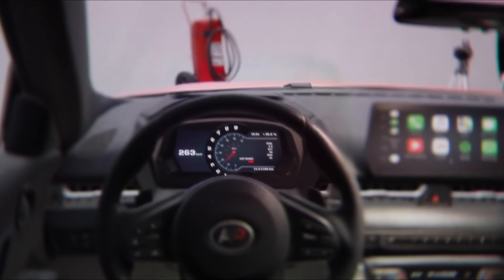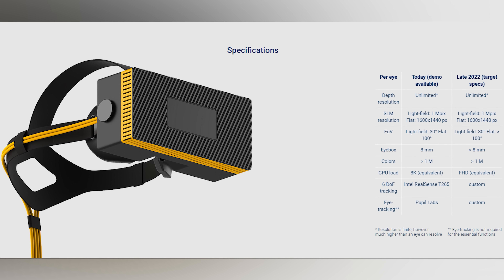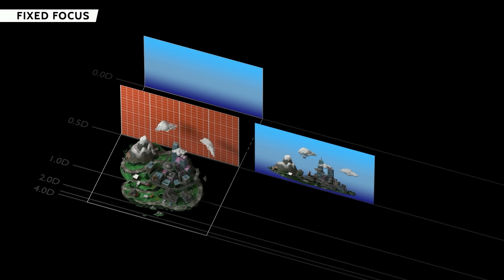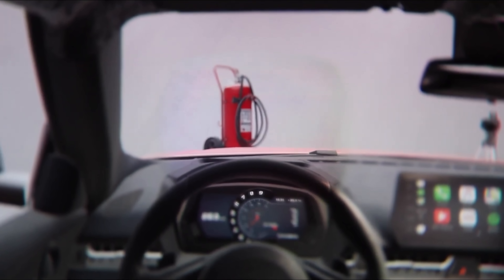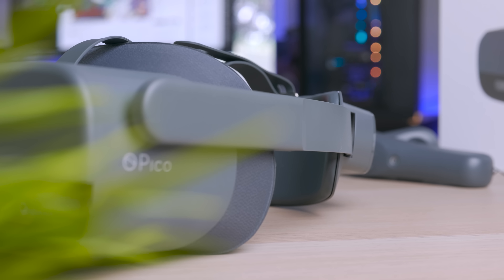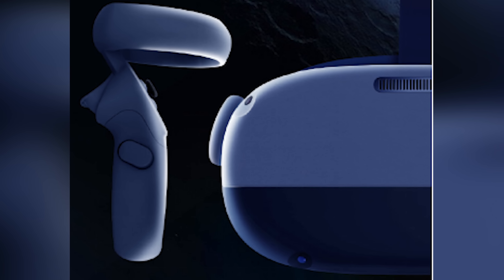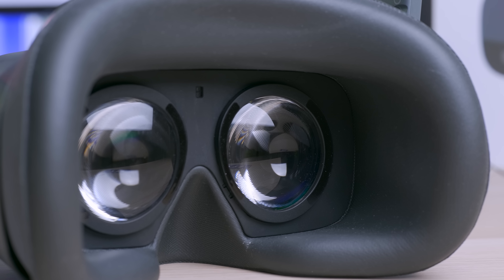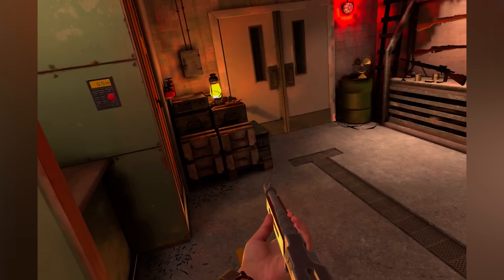This is The Next-Gen VR Screen! DecaMove Goes FREE!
We are probably now seeing the most incredible through the Lenses video, with the new Light Field technology to create a life-like resolution and focus in Virtual Reality, The Oculus Quest 2 is getting a new competitor, DeceMove decided to make the most consumer-friendly Move ( no pan intended :P ) and A Monkey was able to play pong with just its brain thanks to NeuraLink!
Let's discover everything together in this video!

00:00 : INTRO
00:23 : Road to 100k - Nuts for Nuts
00:45 : The Build Up
01:01 : The Next-Gen VR Screen TTL
03:37 : A Big Oculus Quest 2 Competitor
05:28 : 25% Discount on The Oculus Store
05:52 : The DecaMove goes FREE
07:38 : I'm a Monkey and I'm Playing Pong